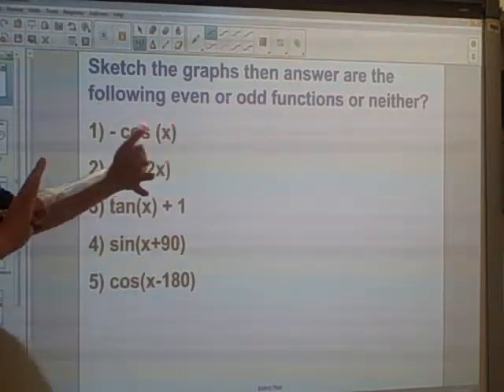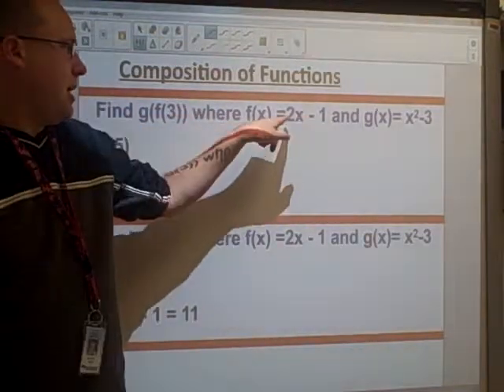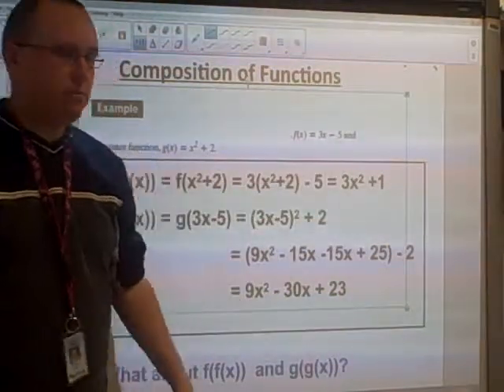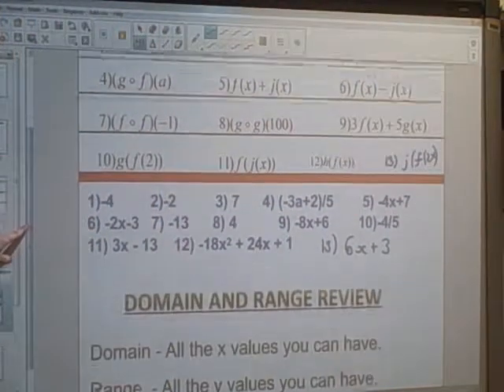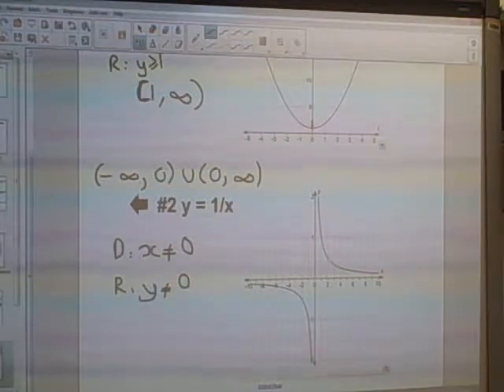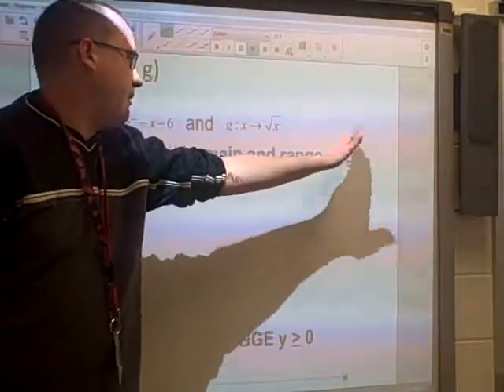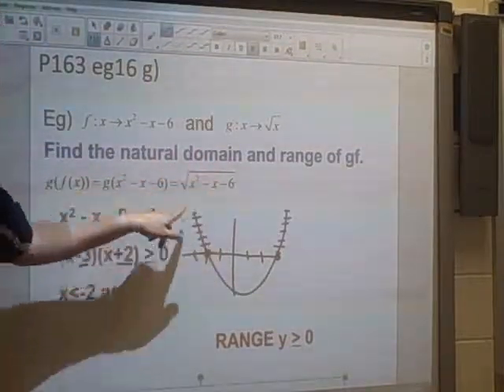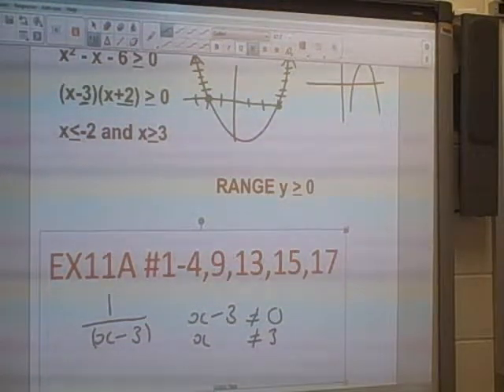AICE 1 CH11 Lesson 1 Composition Domain and Range